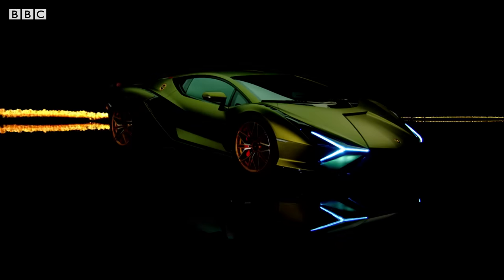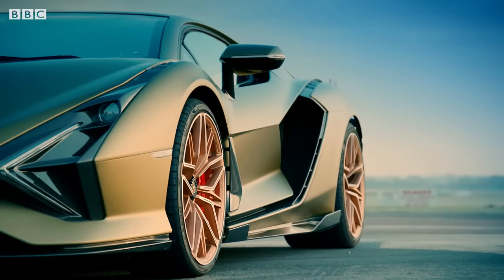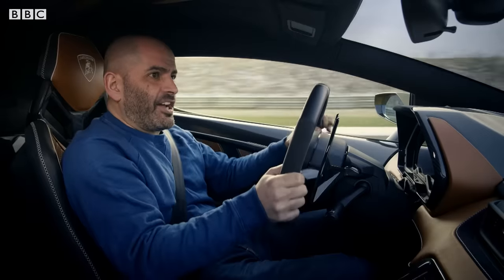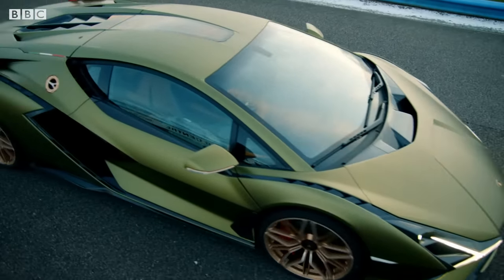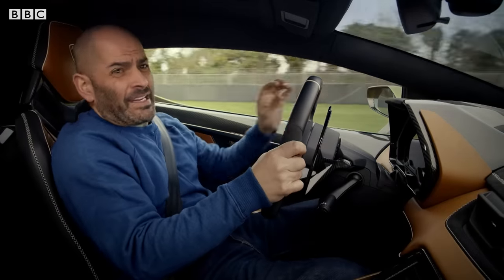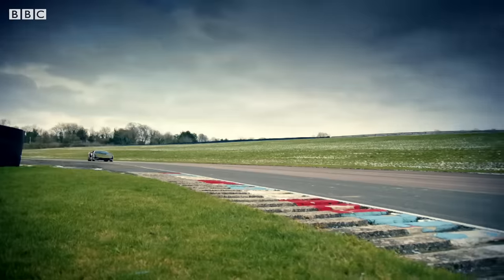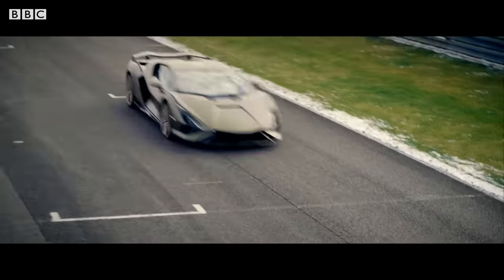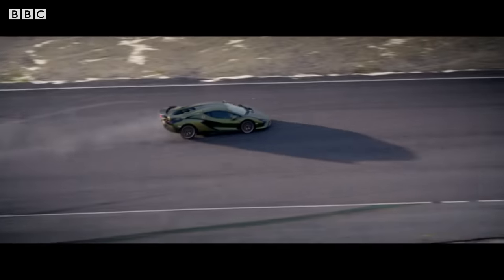Chris Harris vs Lamborghini Sián | 800bhp + hyper-hybrid Lambo | Top Gear Series 30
This, by some distance, is the most complicated car Lamborghini has ever produced - and the first to feature electrification. How? By adding 34bhp of supercapacitor tech to an already mighty V12. But what does Chris Harris make of Lambo’s exciting new recipe? Time to find out...